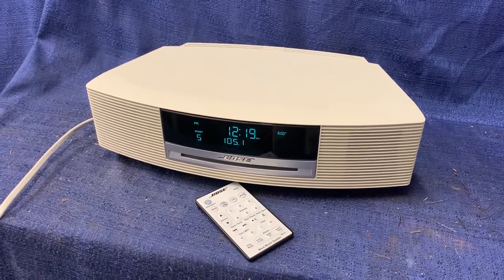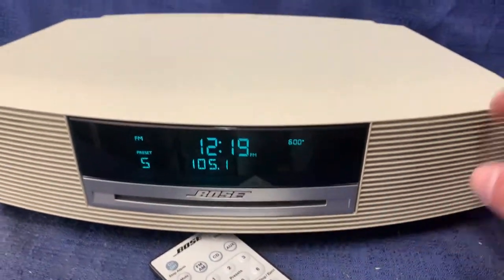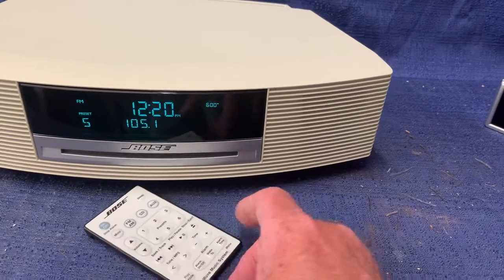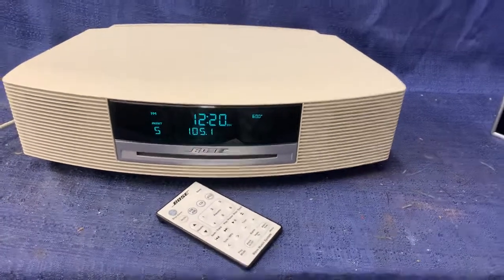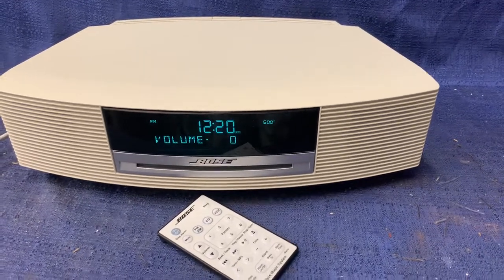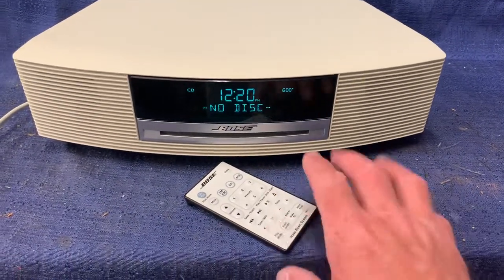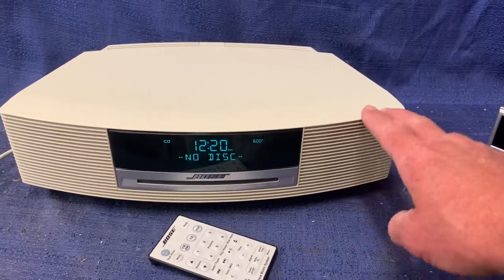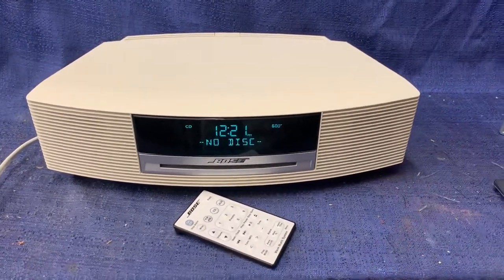Bose Radio 7-14-20 Auction